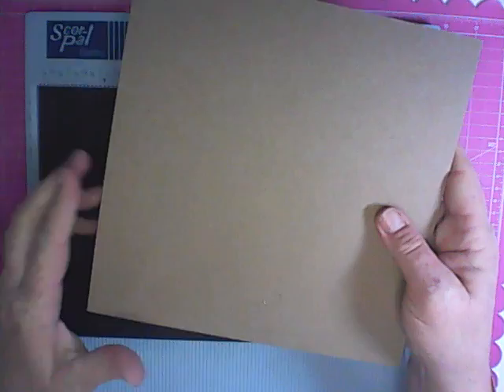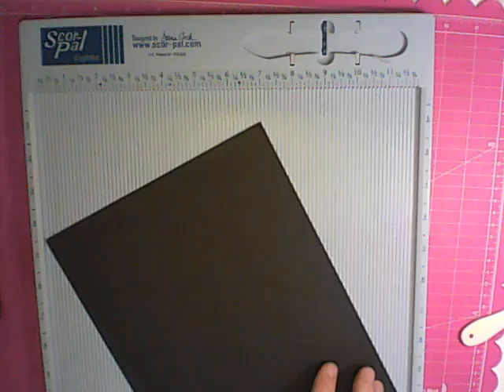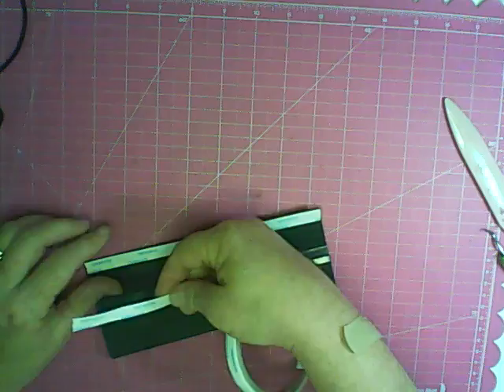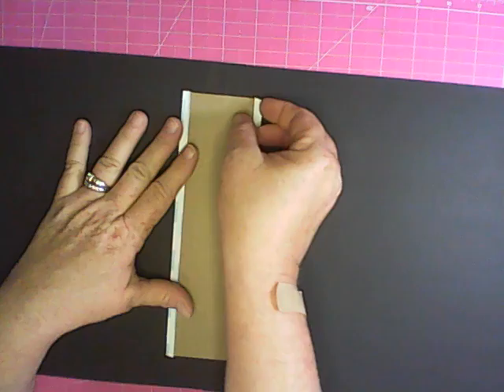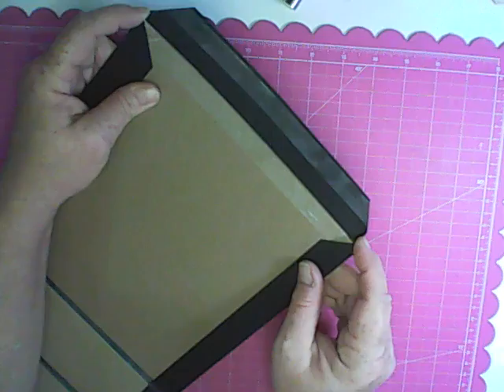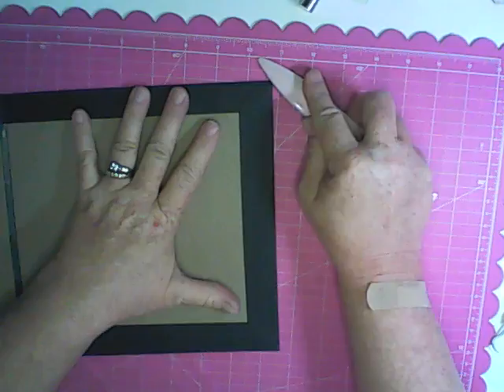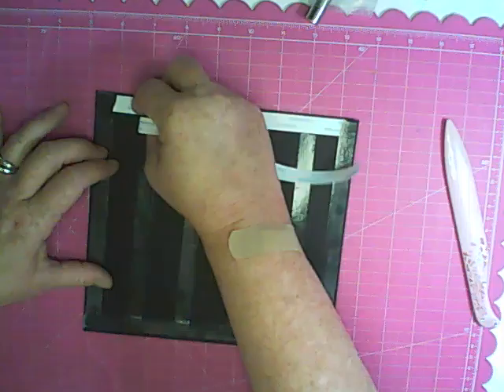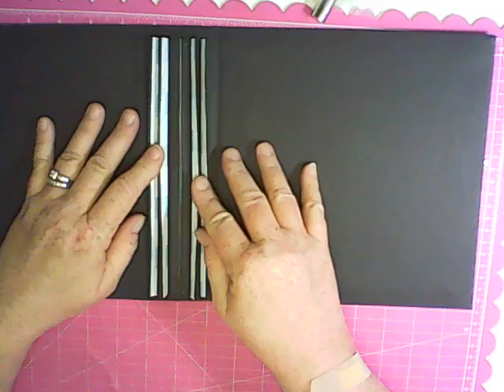Cover for the Mini Album Swaps and more group for the page swap.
If you are in the Mini Album Swaps and More group on facebook this is the cover tutorial for our swap.